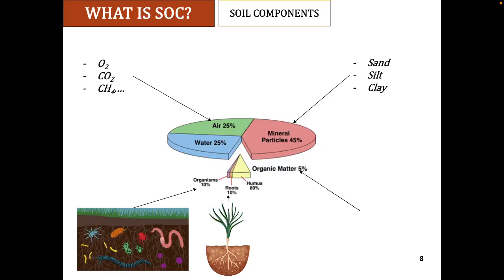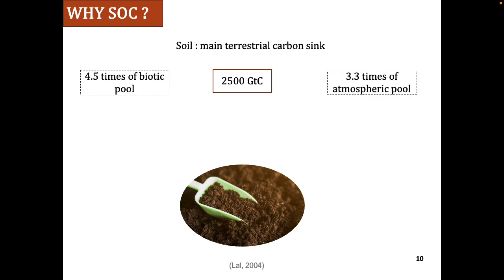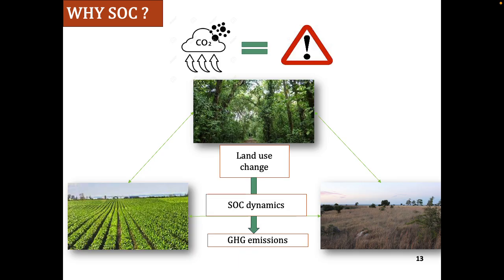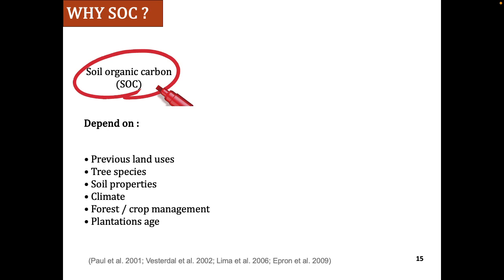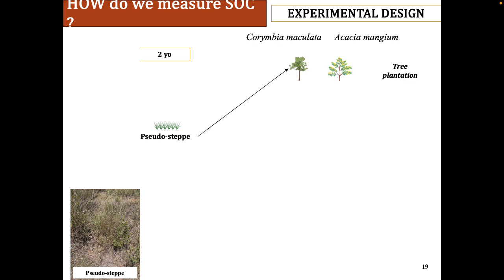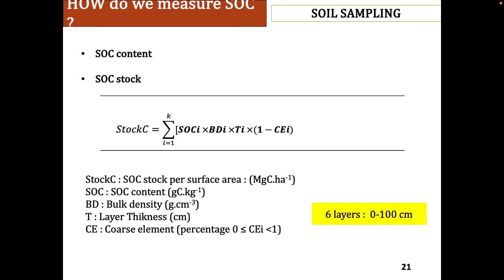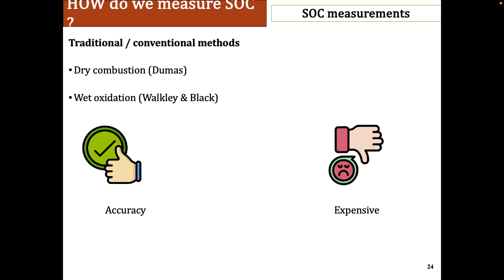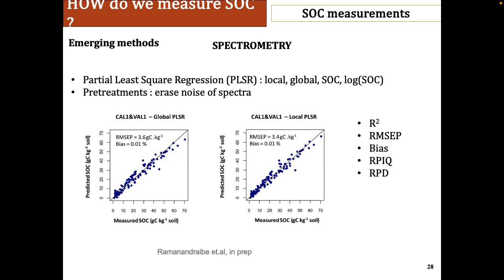Iaviantsoa Ramanandraibe - Unlocking soil organic carbon: Importance and assessment methods